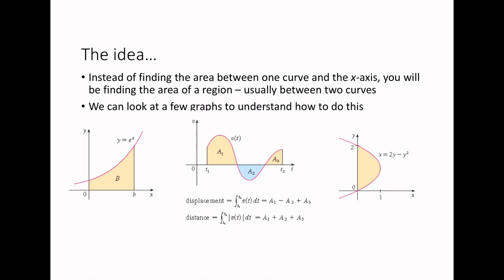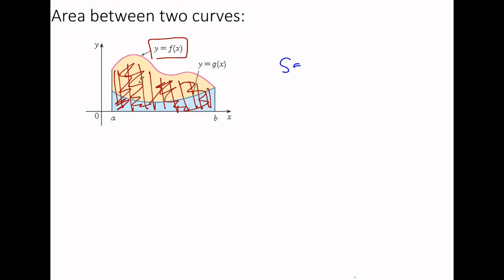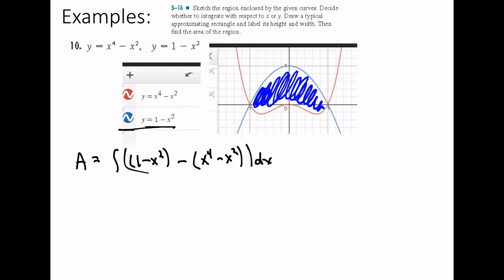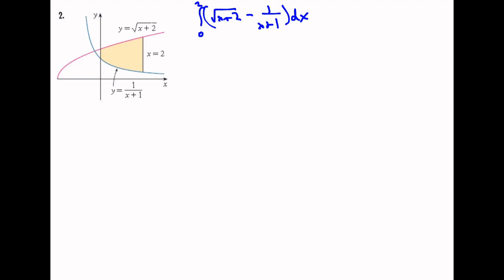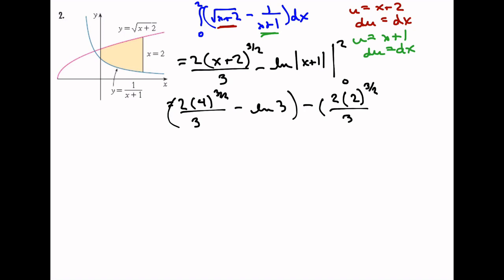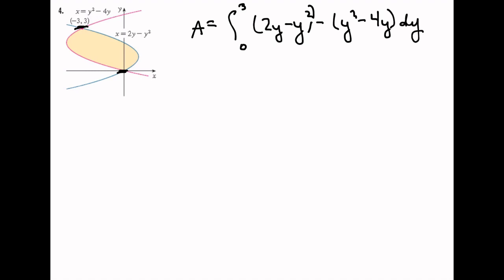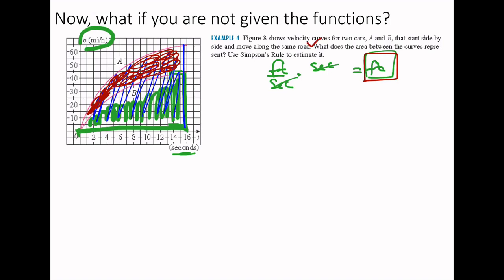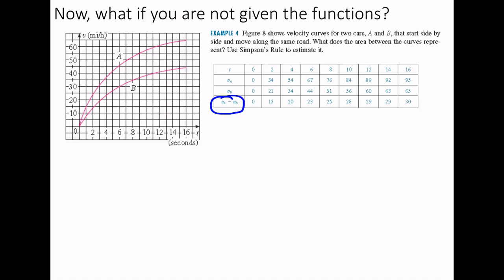Area Between Curves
Stewart Concepts and Contexts 2nd ed. - 6.1